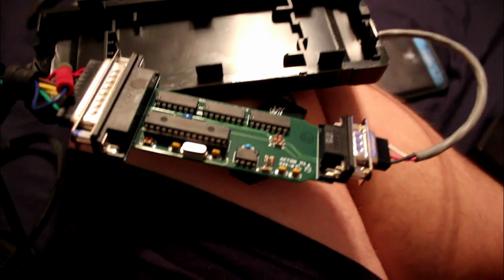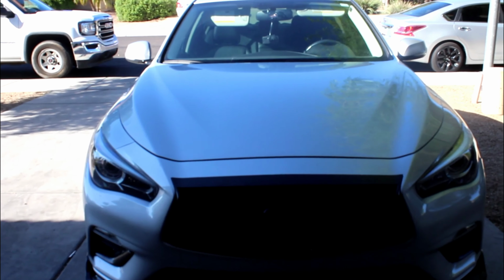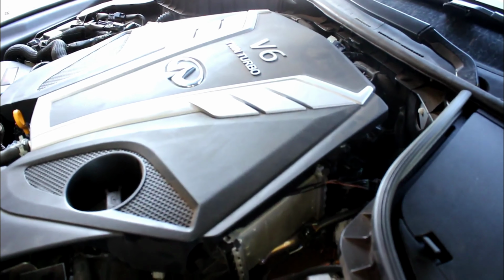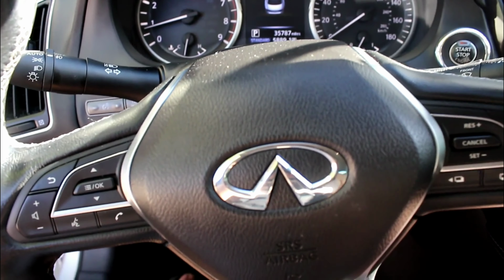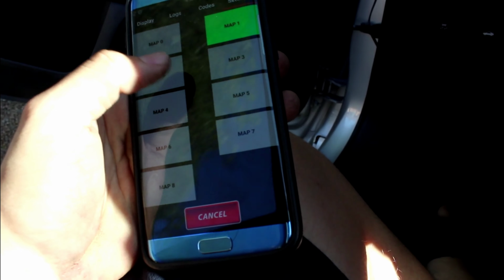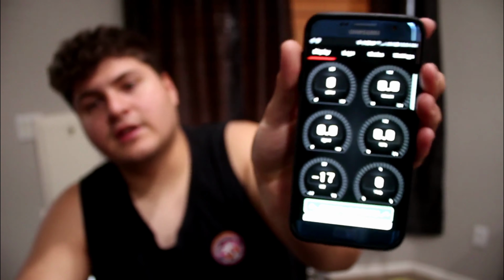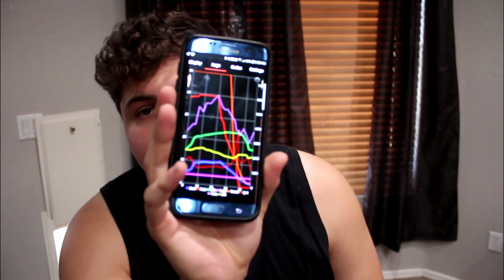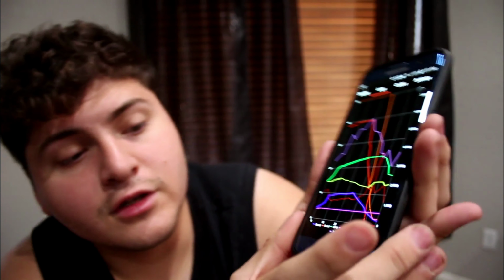JB4 install on my INFINITI Q50/ Device use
What up fam,

In this video I am Installing the JB4 kit.
The JB4 is not a real tune but is made to increase the PSI your car puts out. There are different maps each one has different settings usually increasing psi the higher the map.
This is just a boost controller and does nothing else but increase PSI.
Great way to increase power and still having capability of putting back to stock with no record of tune.